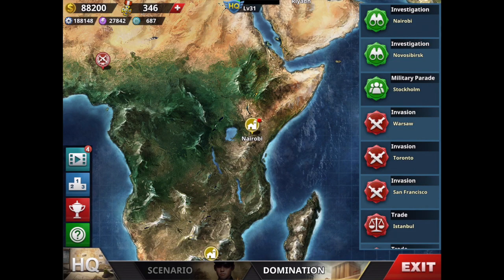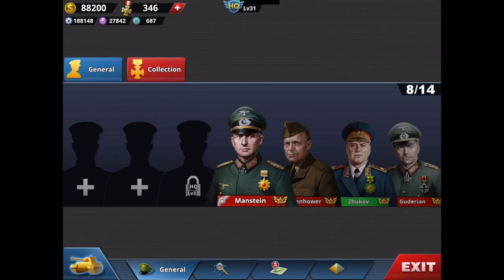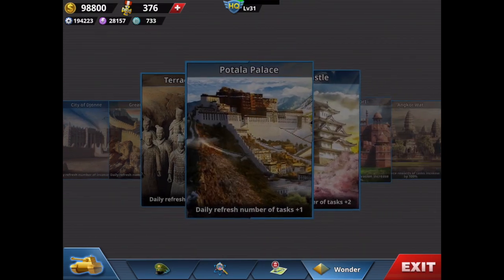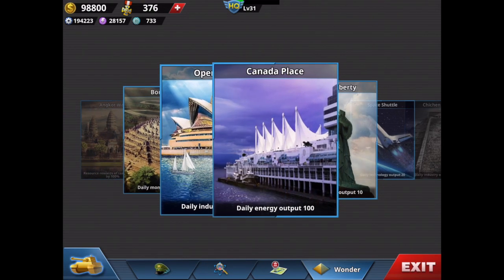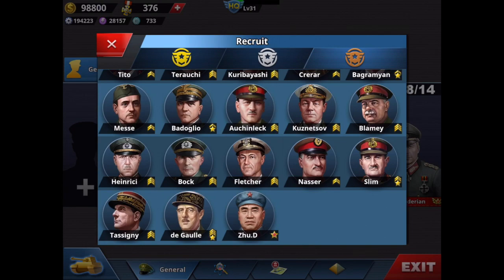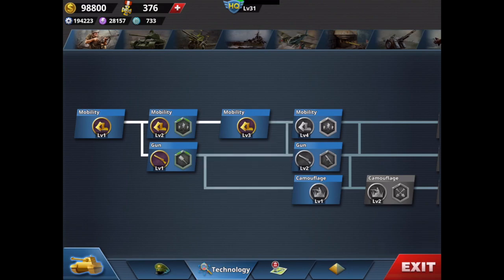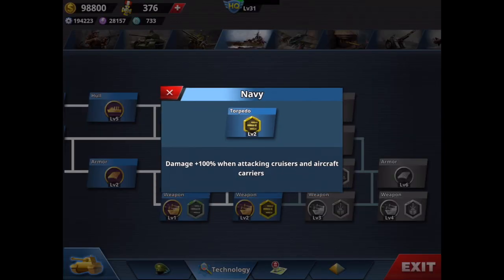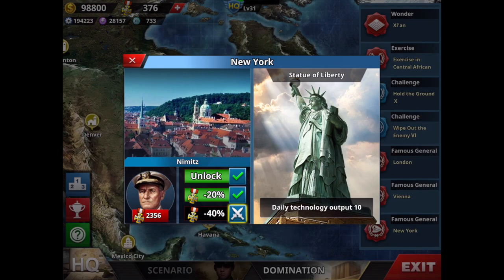World Conqueror 4 (WC4) 10 Tips to Dominate World Conqueror 4